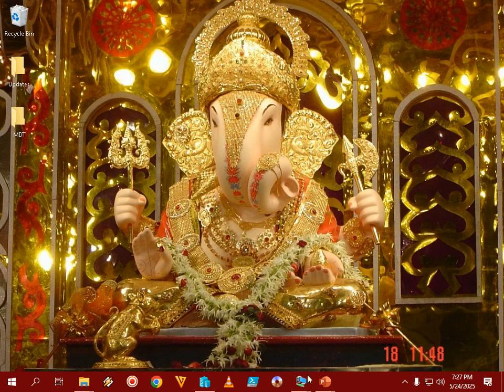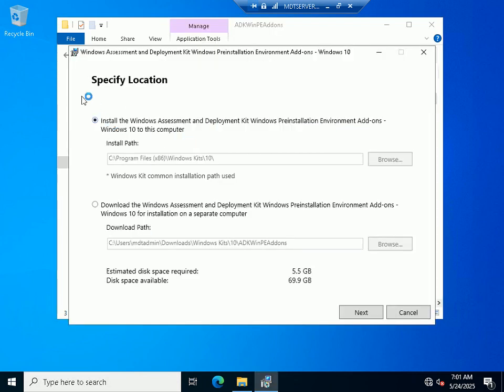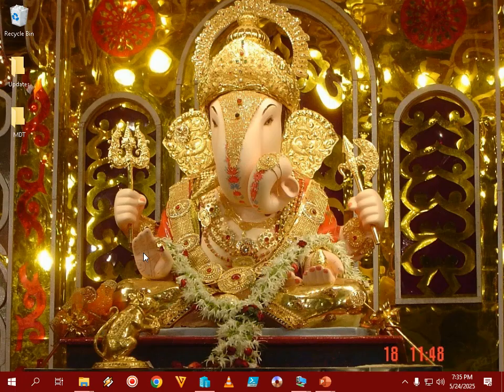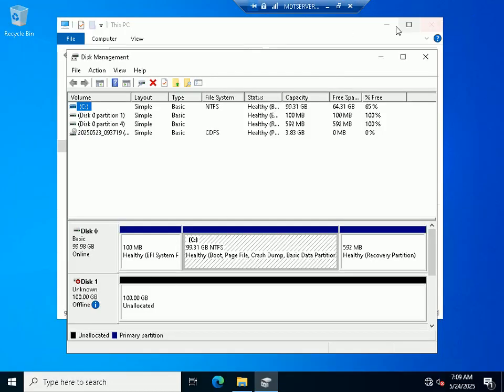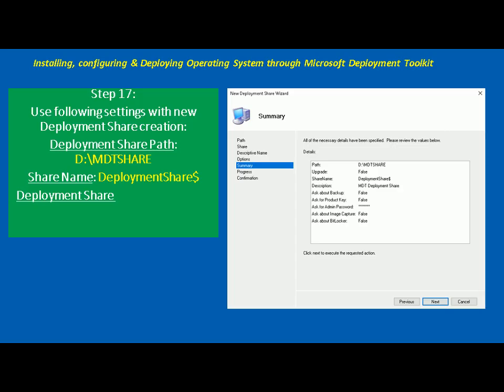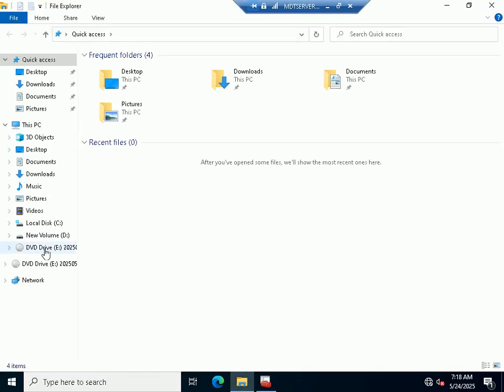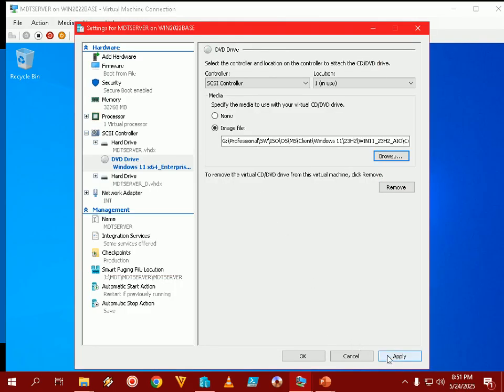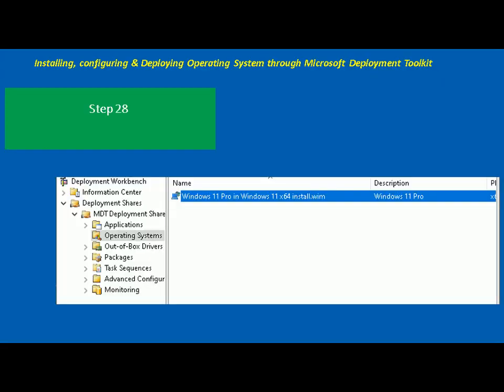Microsoft Deployment Toolkit Chapter 2 - MDT Installation & WINDOWS 11 OS Import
In this chapter 2 of MDT learning series, we will learn how to:

1. Install MDT Microsoft Deployment Toolkit) on Windows 2022 Server.
2. How to import WINDOWS 11 (version 23H2) OS for Operating System Deployment (OSD) process.